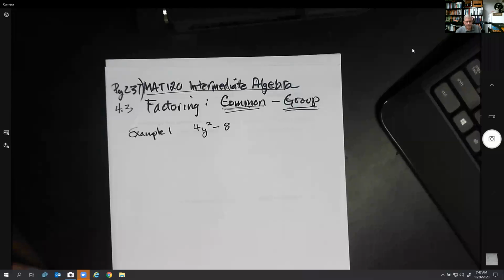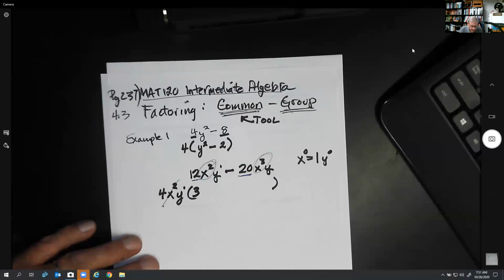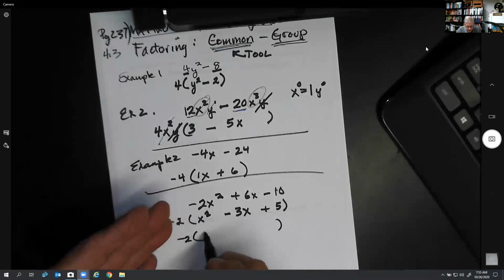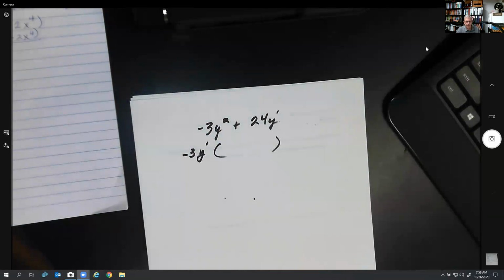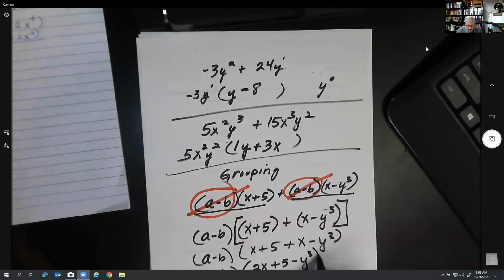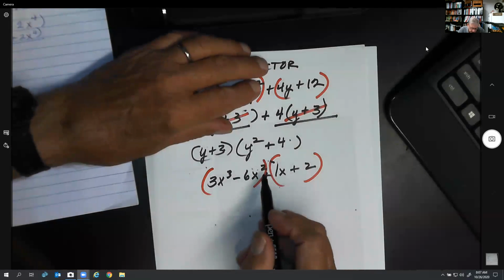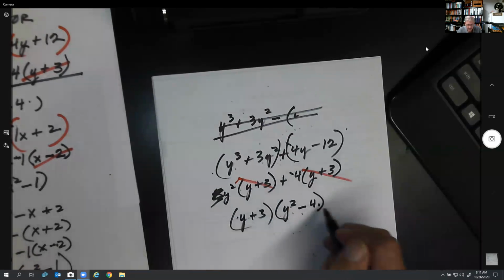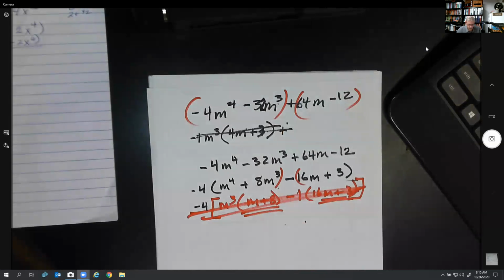MAT120 ZOOM 4 3